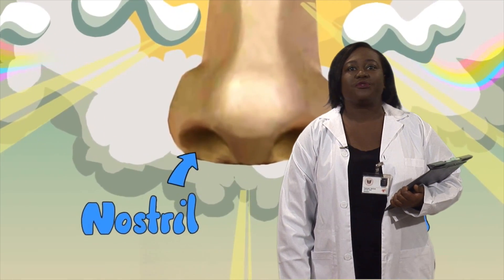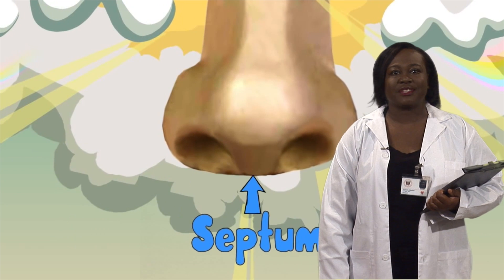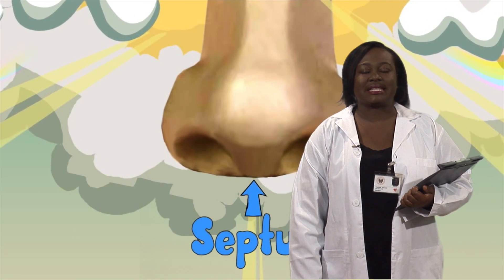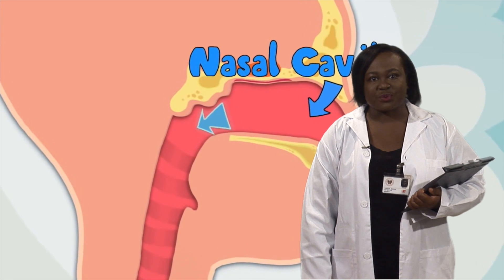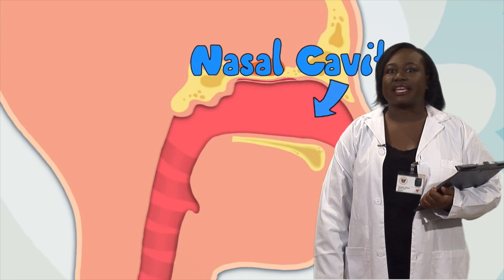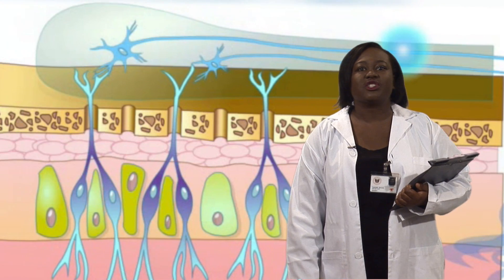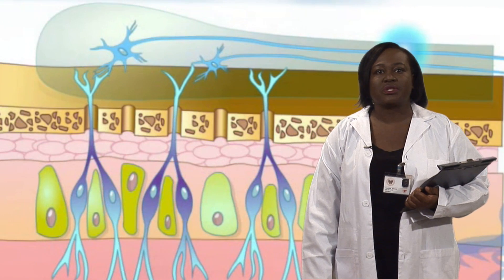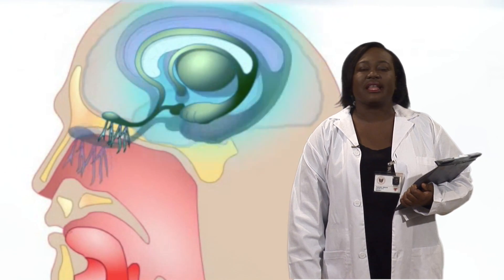Yoyin Narration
This video is about Yoyin Narration